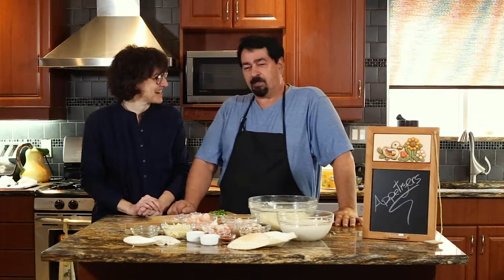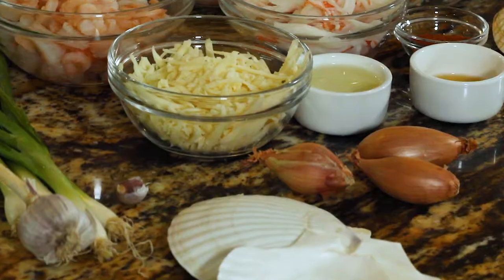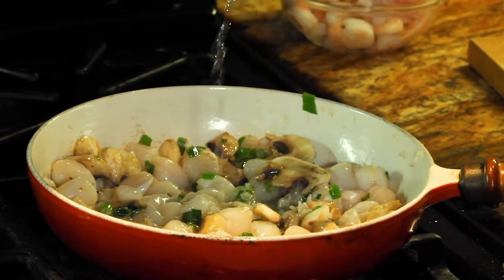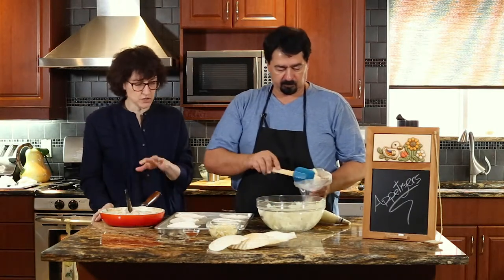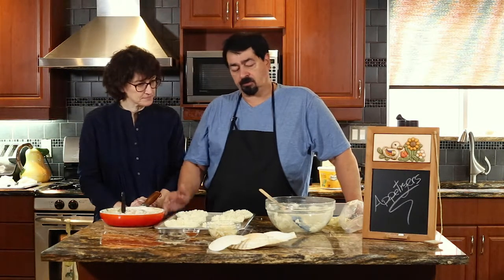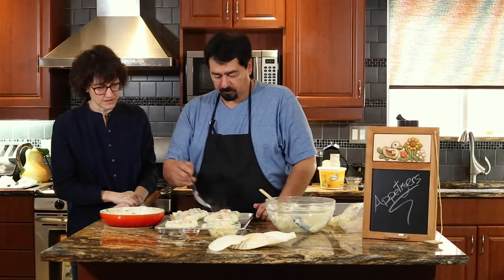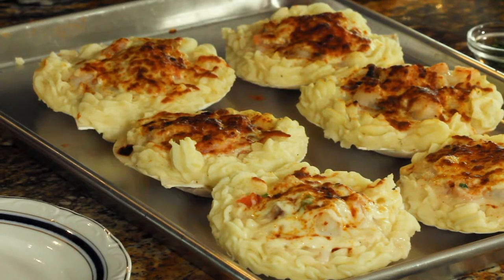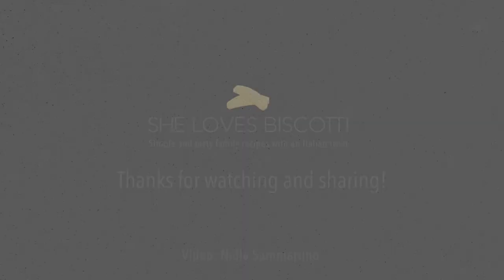Coquilles St-Jacques with Scallops and Shrimp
Here is a non-traditional recipe for Coquilles St-Jacques made with scallops and shrimp. The perfect appetizer to serve on Christmaas Eve.